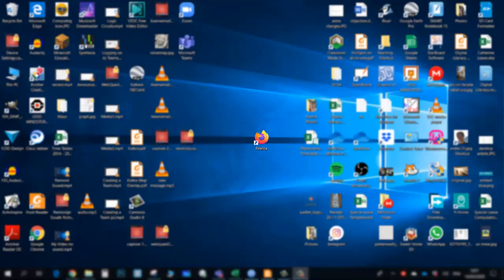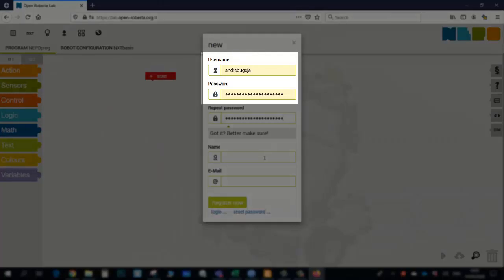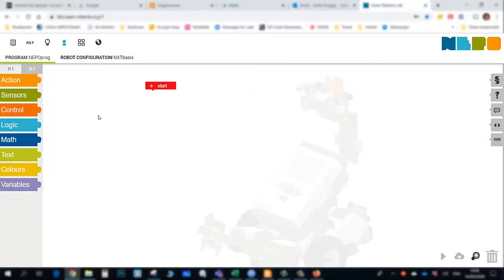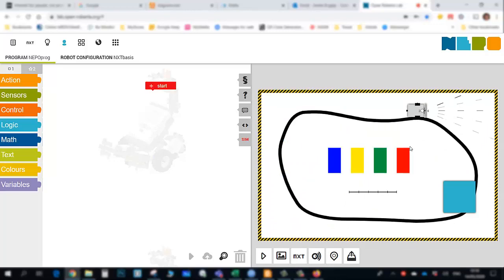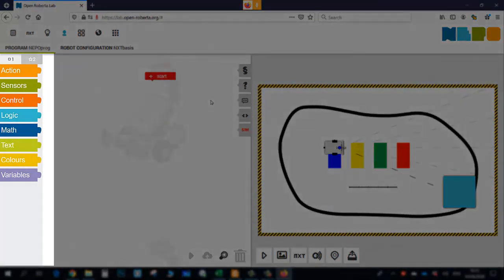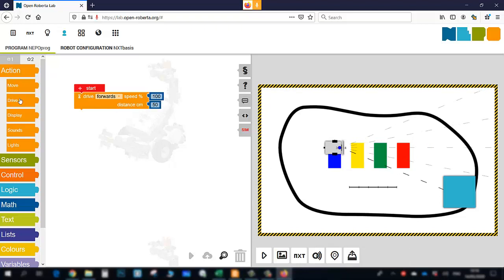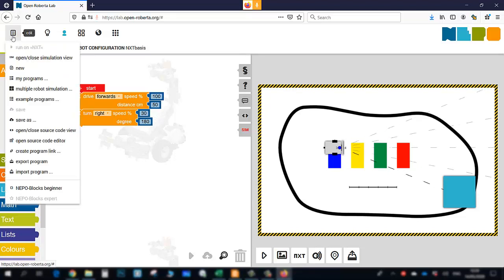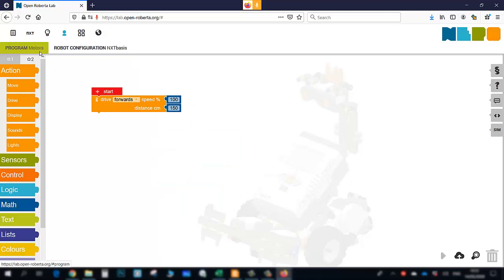Learn to Program NXT Lego Robots using Open Roberta Lab (No Robot Required)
In this video we will explore the basic principles for using Open Roberta Lab as a robot simulator. In this example we will be using the NXT Lego Kit simulator.